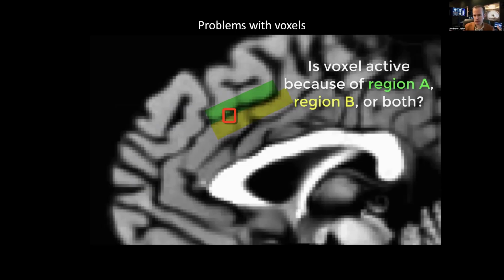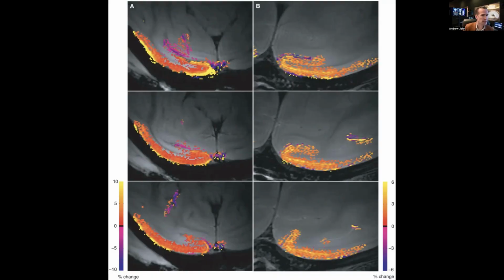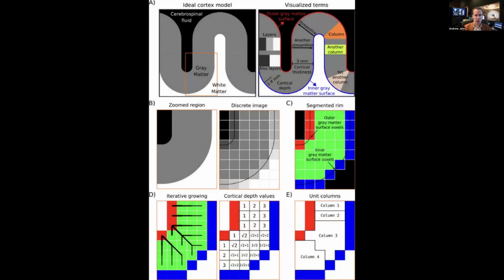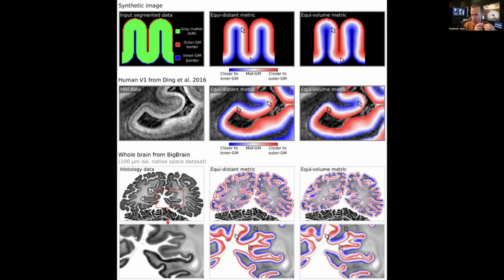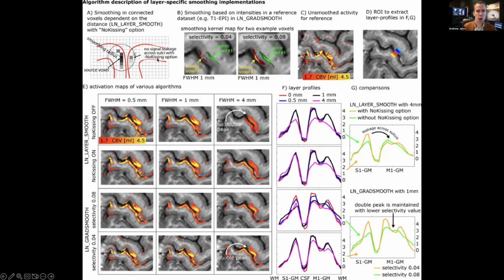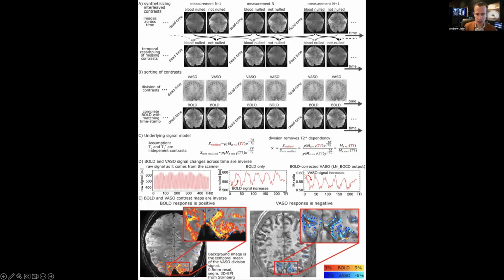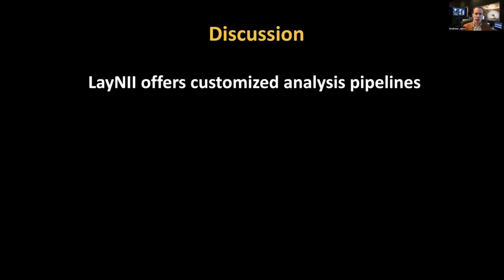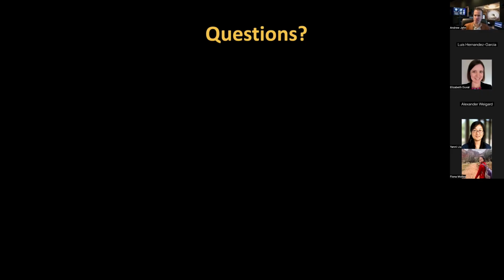Overview of Layer fMRI | Psych Methods Group at Michigan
An overview of Huber et al. (2021) about the theory and benefits of layer-specific fMRI, and how this is implemented in the software package LayNII.

Talk given at the University of Michigan Psychiatry Neuroimaging Methods Meeting, October 3rd, 2025.

Table of Contents:

0:00 Introduction
0:45 Spatial Resolution and Partial Voluming Effects
7:15 The Layers of the Human Cortex
8:03 Issues with Layer fMRI
11:26 LayNII and heterogenous processing pipelines
13:35 Constructing the layers
19:16 Equi-distant and equi-volume metrics
20:48 Layerification on different grids
22:15 Columnar analysis
23:51 Smoothing implementations
27:29 Quality Assurance checks of Layer fMRI data
30:17 VASO techniques for higher specificity
34:30 Physiological models for de-veining BOLD signal
37:10 Discussion
39:10 Q&A